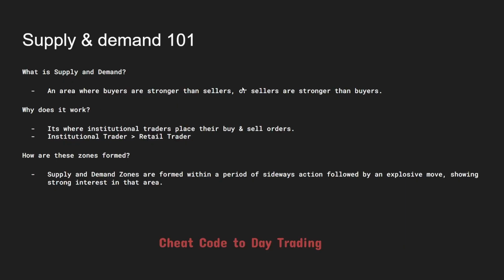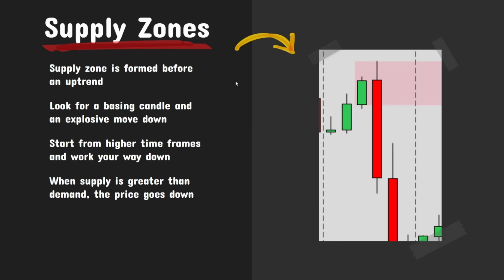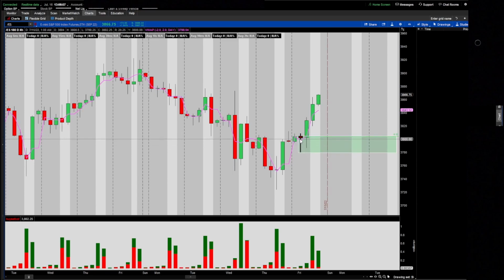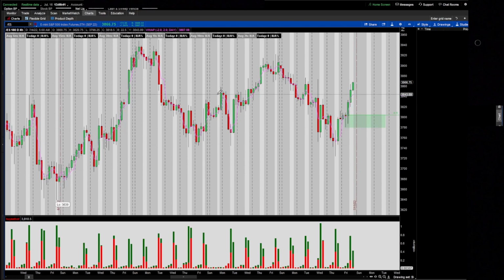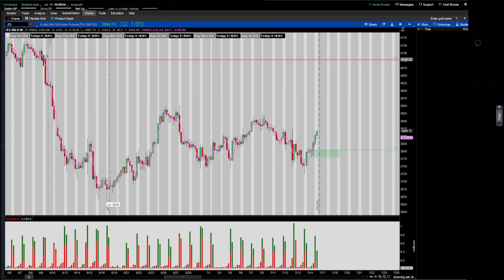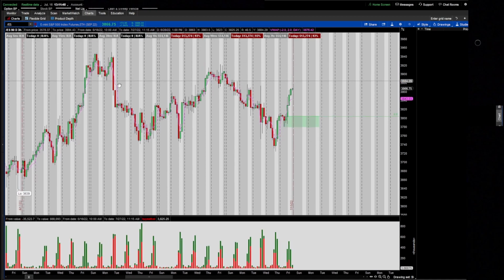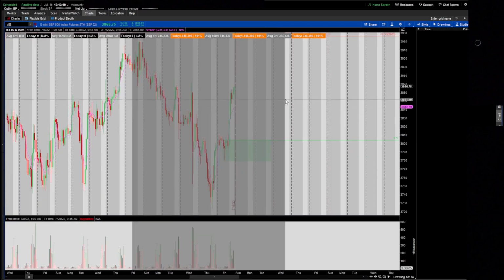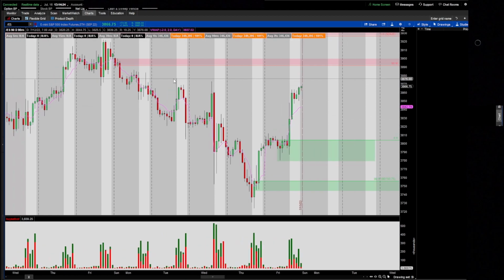How to Correctly Draw Supply & Demand Zones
In this video, I give you a basic understanding of how to draw Supply & Demand zones and I go over, how I chart on a daily and what makes a high-quality zone vs lower-quality zones. This is my first video so keep that in mind lmao, overall hope you enjoyed and I hope this was able to help you on your journey to becoming a day trader.